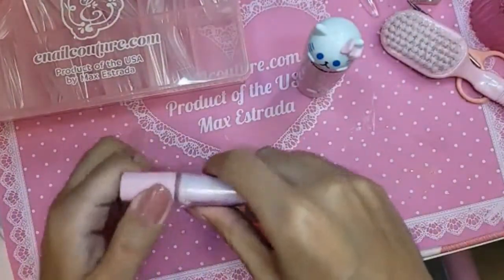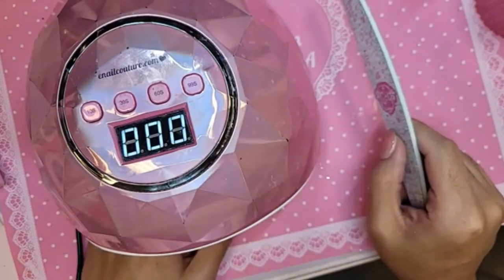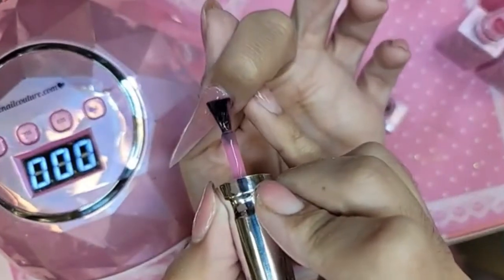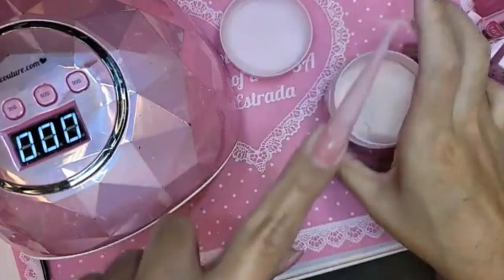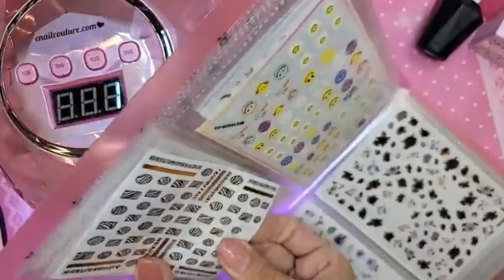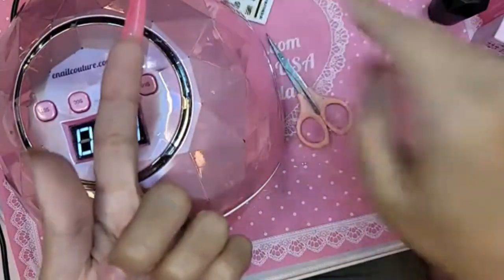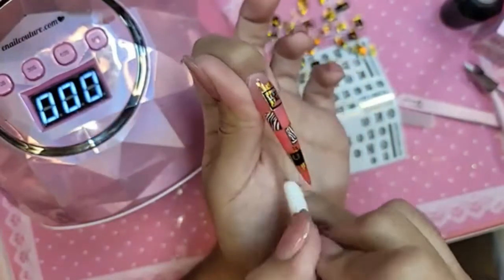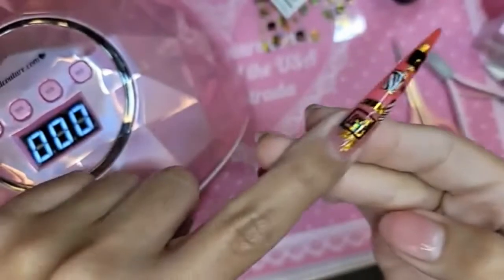New product for long pointed nails Beautiful happy glitter gel - Max Estrada